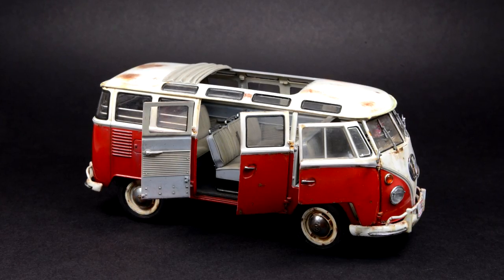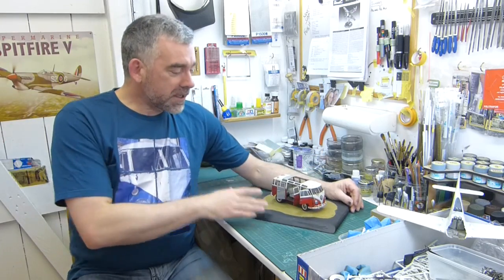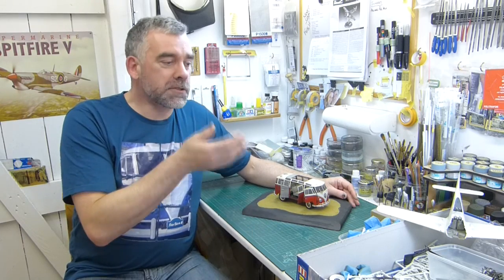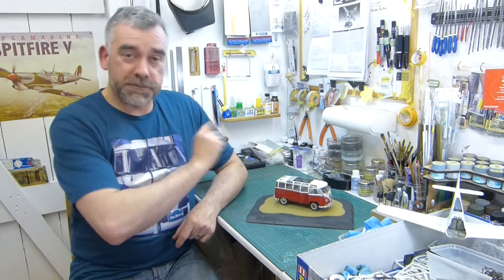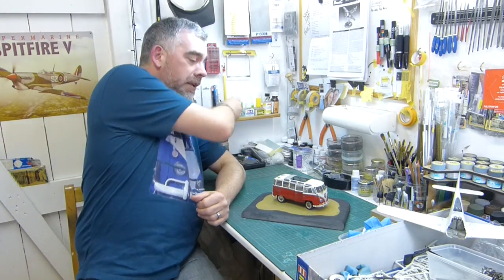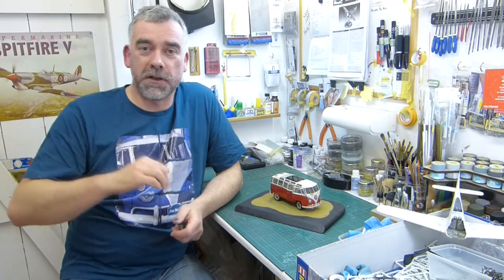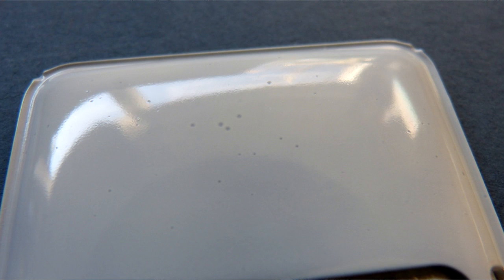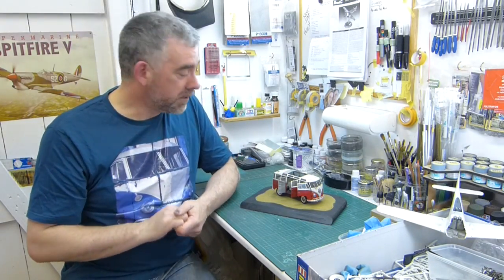Revell 1/24 VW Samba Bus T1